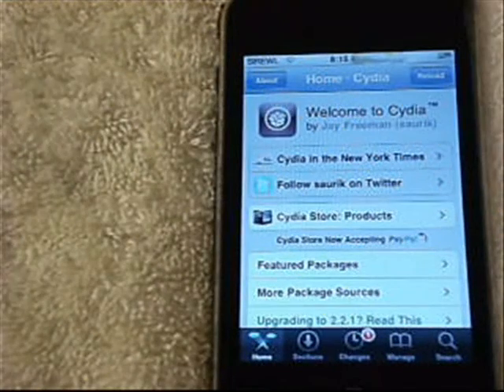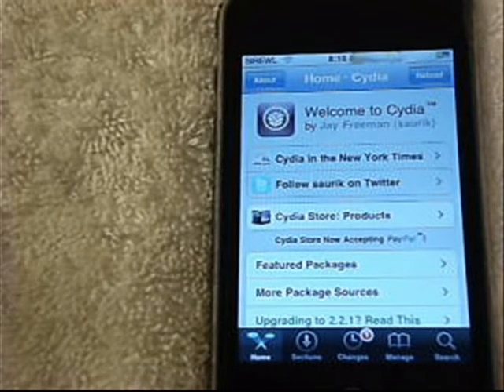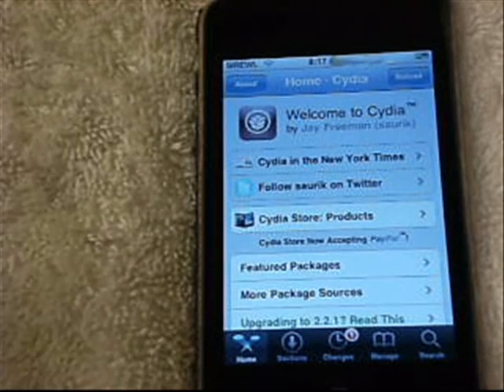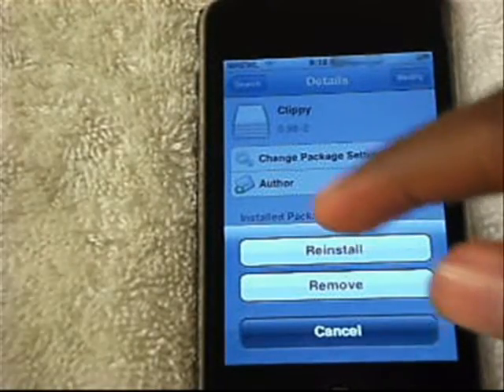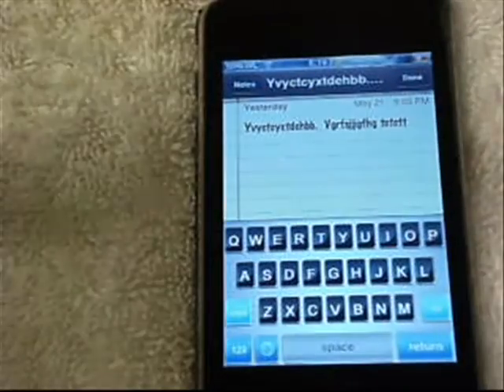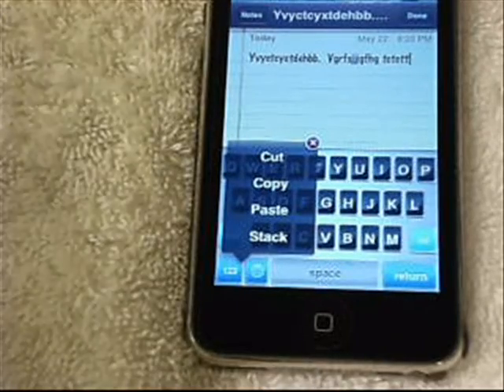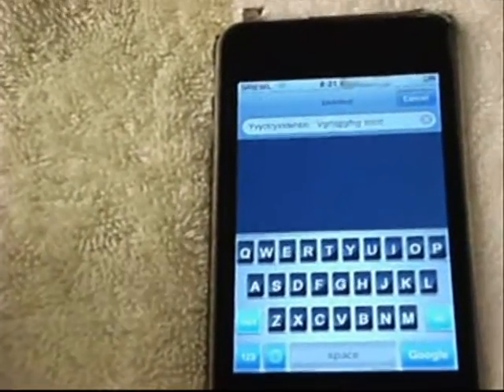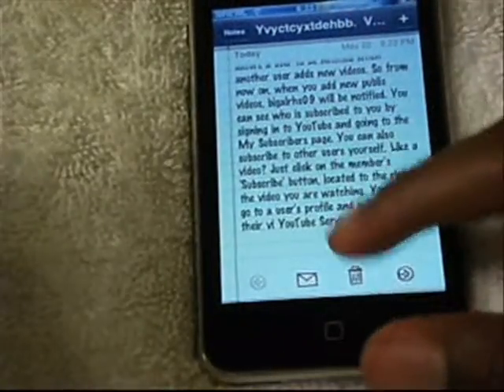How to get cut copy and paste on ipod touch or iphone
In this video i will show you how to get cut copy and paste working on your iphone or ipod touch 2.2.1
I will also show how to use the application.

add me to your skype: cooptheihelper